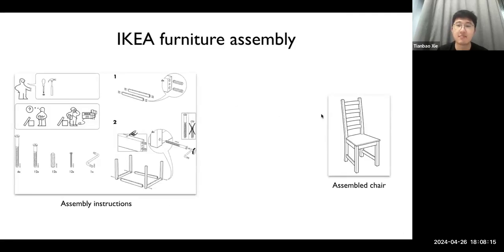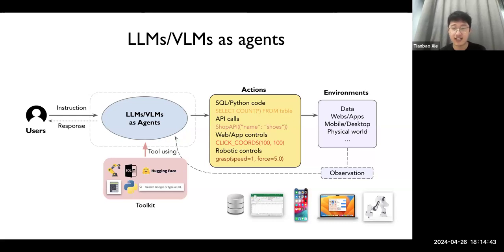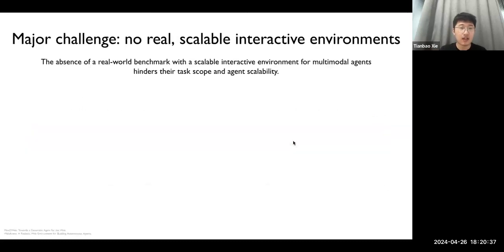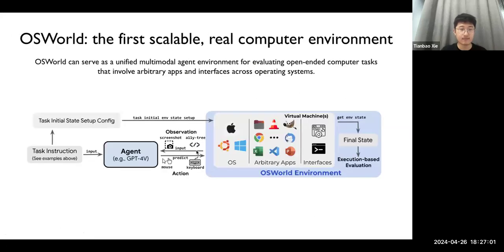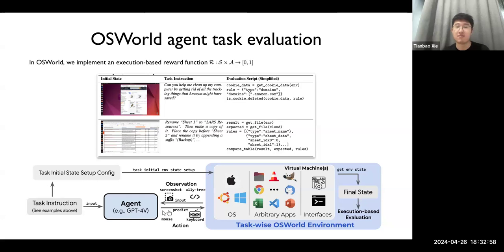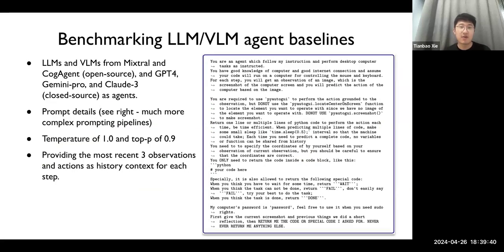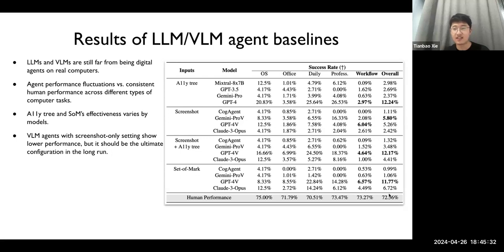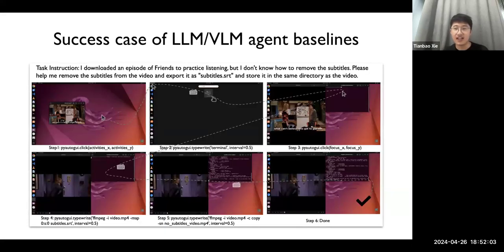[S1E10]OSWorld Benchmarking Multimodal Agents forOpen Ended Tasks in Real Computer Environments